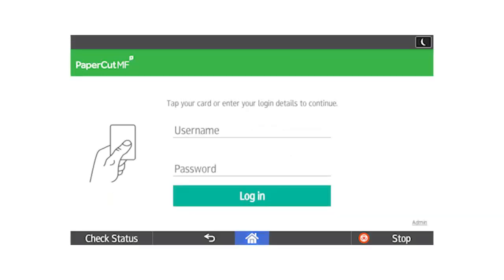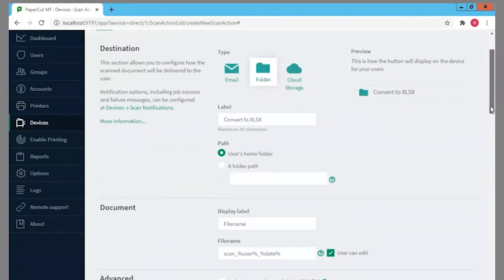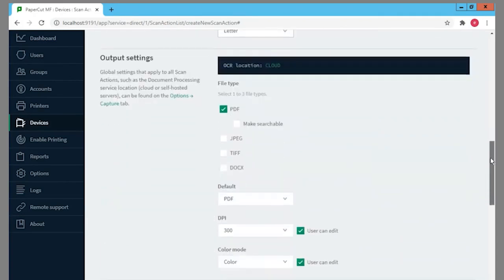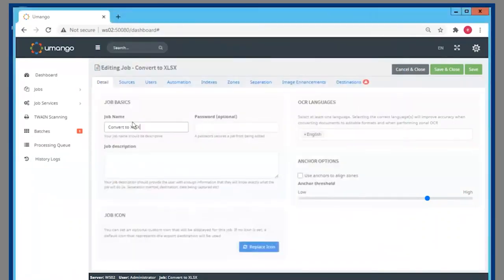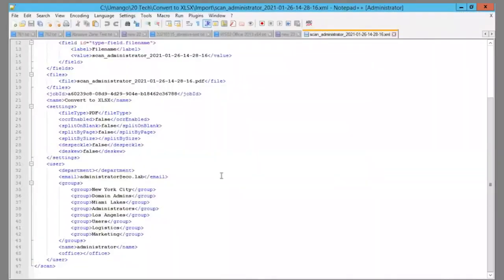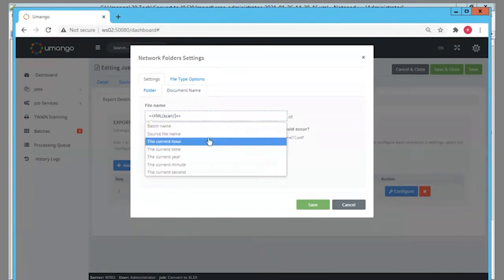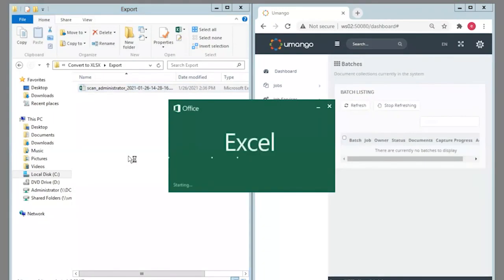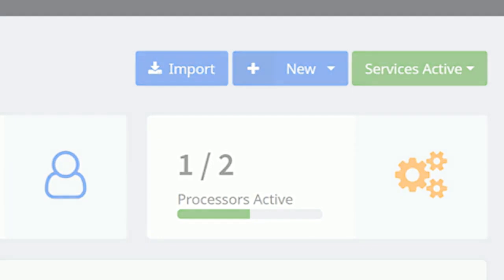Tech Tidbit #6 Papercut and Umango Integration